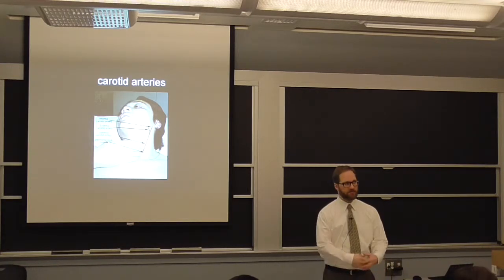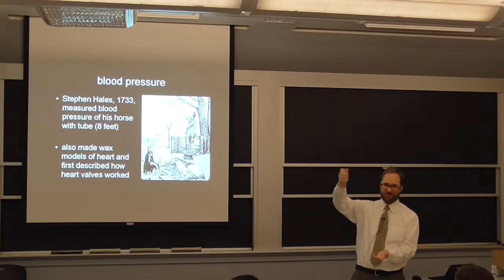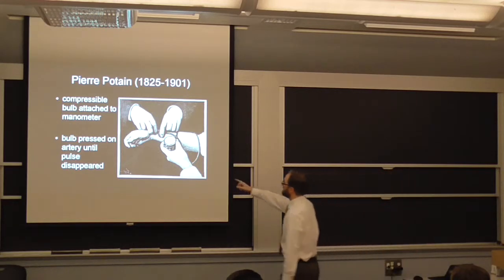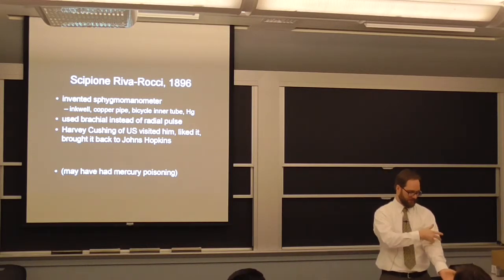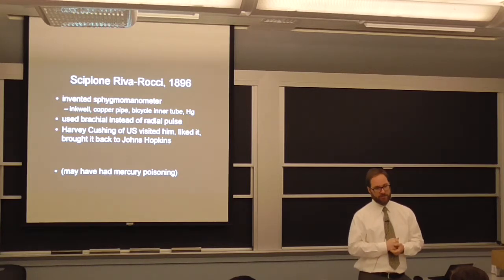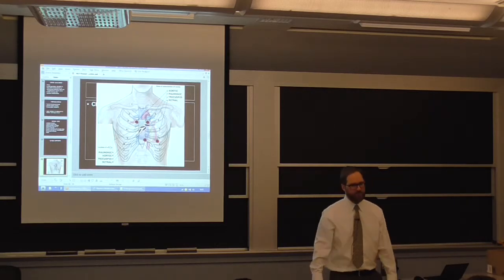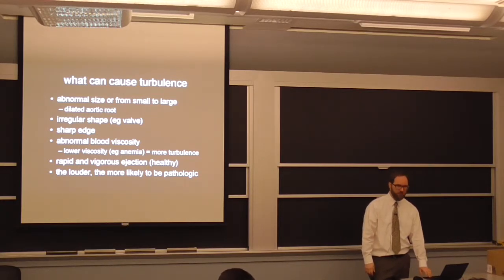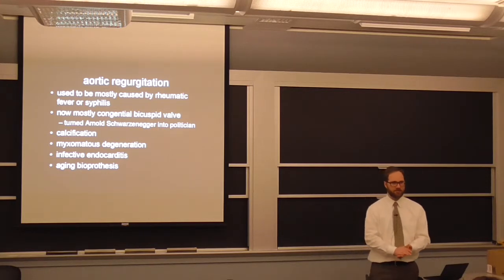3.371 Non-destructive Evaluation of the Human Body - Spring 2015 [6/9]